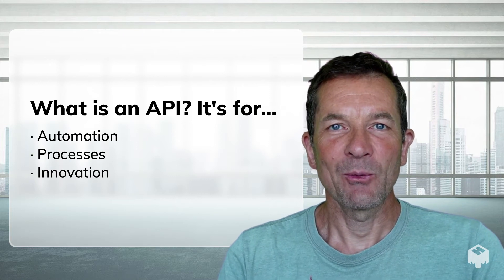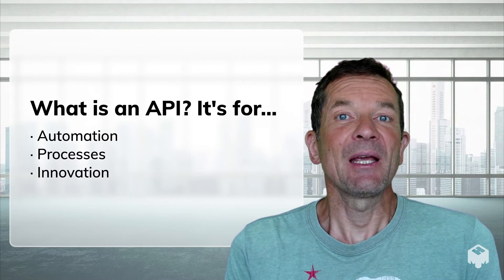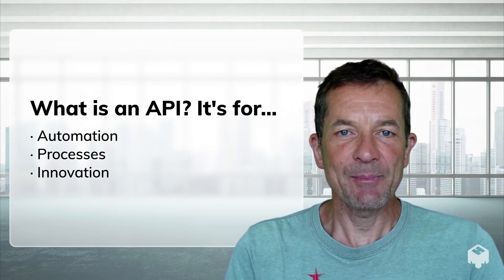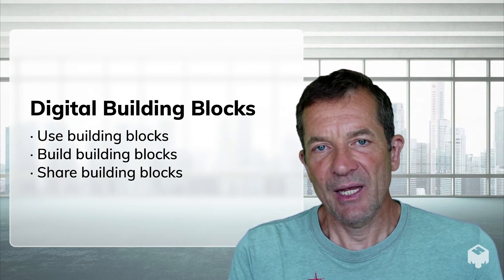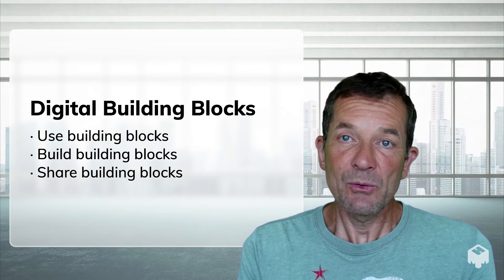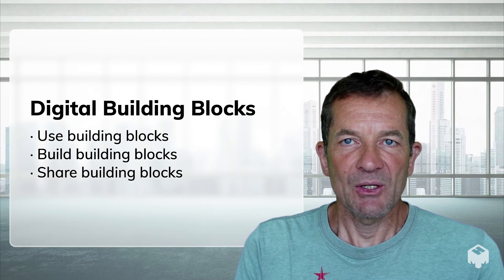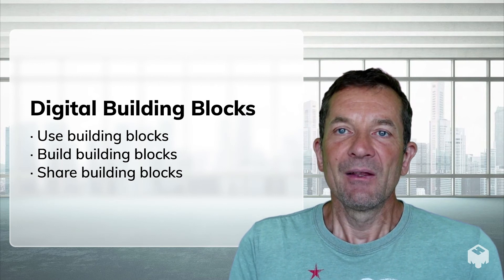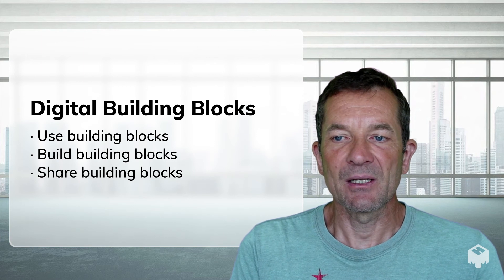What is an API? It's for Automation, Processes, and Innovation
What is an API, or more importantly, what is it for? This introduction talks about three important aspects of APIs: Automation, Processes, and Innovation.
Automation means that you can automate tasks by using digital building blocks that expose their capabilities through APIs. By automating tasks it becomes easier to scale them, to build services around them, and generally to solve problems in a way where (parts of) the problem are being solved with a pre-existing building block.
Processes is the next level up from automation where multiple building blocks are being combined to implement processes. Once again, by using digital building blocks it becomes easier to build these processes. And by composing processes out of building blocks (external or internal) it also is ensured that others can build the same or a similar process, instead of each process being a highly complex but closed way how a problem is being solved.
Innovation then builds on this idea of building blocks being available to change and improve existing processes. If existing processes are built on building blocks, then tweaking and improving such a process becomes much easier because only those parts of the process need to be changed that are improved, whereas other parts can be reused.
In summary, instead of thinking about API as an "Application Programming Interface", you can think of an API being useful for "Automation, Processes, and Innovation", and then you have a much better way of understanding and remembering the value that APIs bring to organizations today.

Here are links to the related videos that are referred to in the video:

And here's the link to the Twilio article on how to use their API from a script

00:00 Introduction
01:00 Automation
04:56 Processes
07:57 Innovation
11:08 Digital Building Blocks
13:28 Conclusions